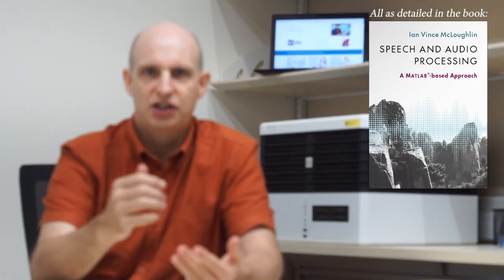General Speech Research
Professor Ian McLoughlin describes the broad span of different areas of speech and audio technology that his research career has covered (so far).